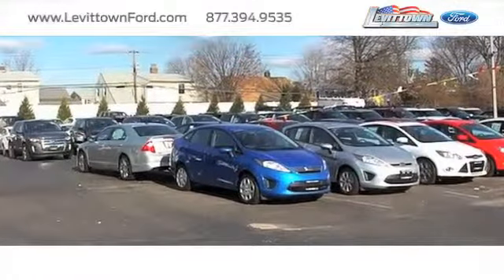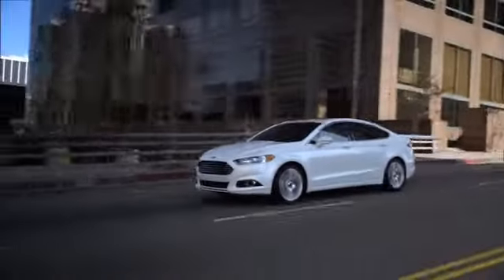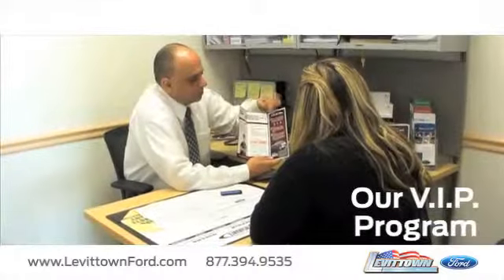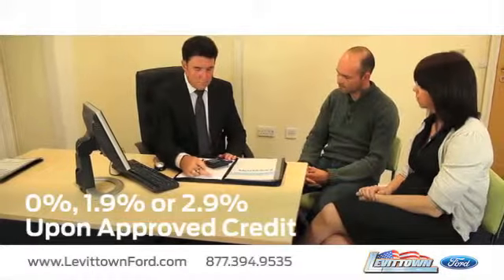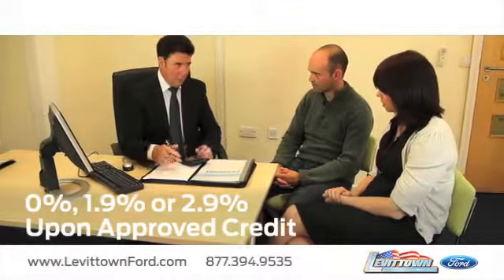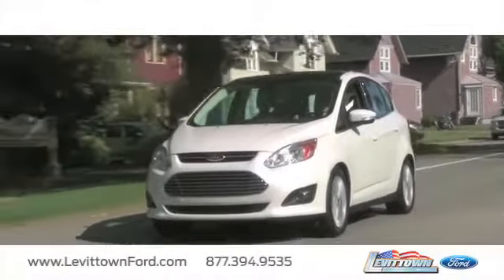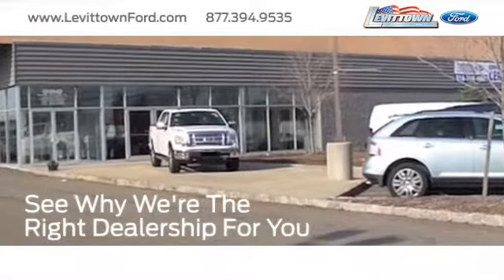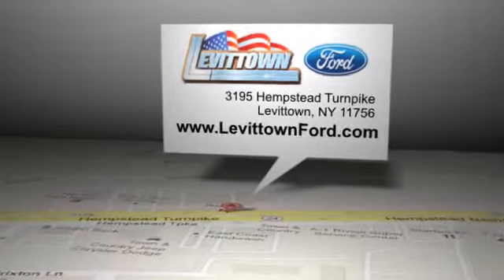Near Levittown, NY 11756 Test Drive 2013 Ford Fusion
Deciding on a new vehicle is difficult, the 2013 Ford Fusion makes that decision easy. It offers an ideal blend of style, comfort, and value. It comes equipped with Four-Wheel Independent Suspension, Power Exterior Mirrors, Remote Trunk Release, Seatback Storage, Tilt and Telescopic Steering Wheel, Air Filtration and AM/FM/CD/MP3 Audio System.

 Do not forget about safety. The Fusion offers Driver and Passenger Front Airbags, Seatbelt Force Limiters, Child Safety Locks, Engine Immobilizer, Passenger Airbag Deactivation, 4-Wheel ABS and Rear Center 3-Point Belt.

 Take your driving experience to the next level with these additional options and features like Engine Block Heater, Driver Assist Package, Daytime Running Lamps (Fleet), Equipment Group 205A Discount and 6 Speed Manual Transmission.

Whether you are looking for a sporty car or a family car, Levittown Ford has great Ford deals. You will find the price you are looking for. We are near both Queens, NY and Levittown, NY, visit us for all your auto needs!

 Please see Levittown Ford or Ford's manufacturer website for full details.